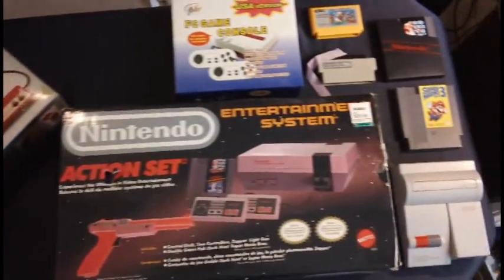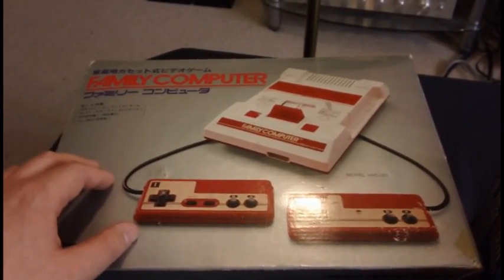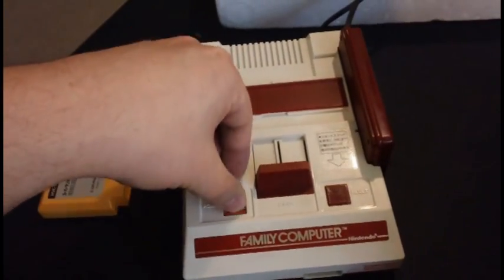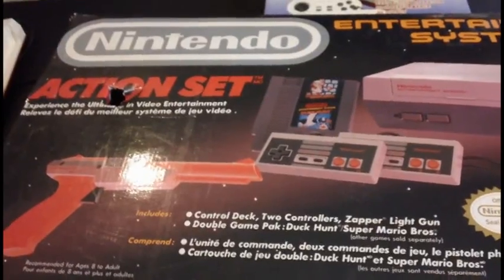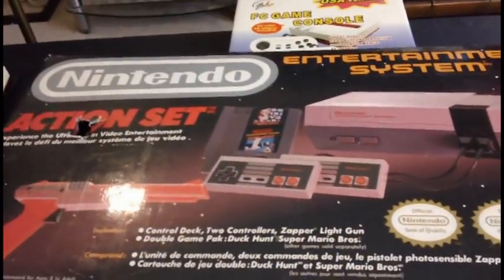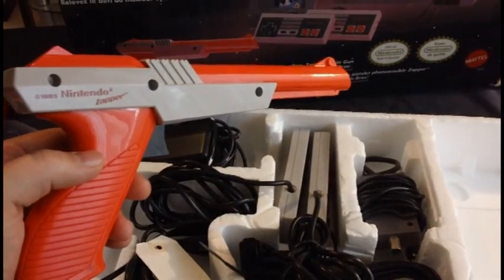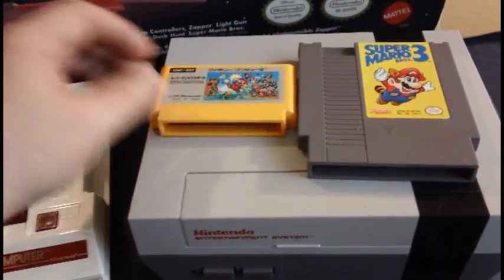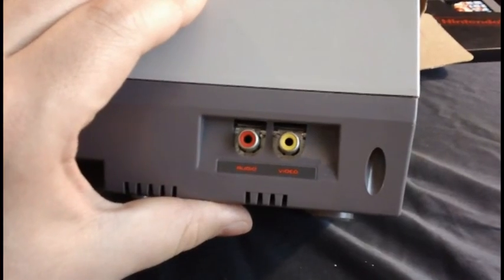Famicom/NES Hardware Review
Taking a look at Nintendo's first cartridge based home video game console the original Japanese Famicom, the North American NES, the NES 2 Top Loader and a Famiclone system.  We'll talk about the launch of these systems in Japan and North America and look at the technical details of the systems.

For the long time subscribers this is an attempt to redo some of my earliest console reviews with updated information and to move several reviews (FC, NES and NES2) into one new video.